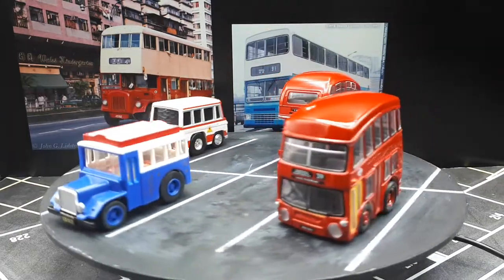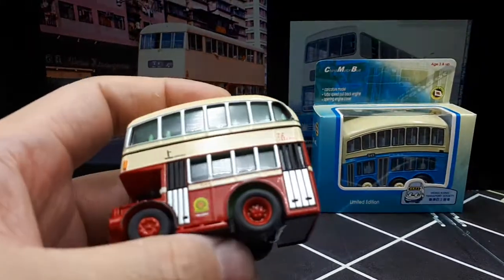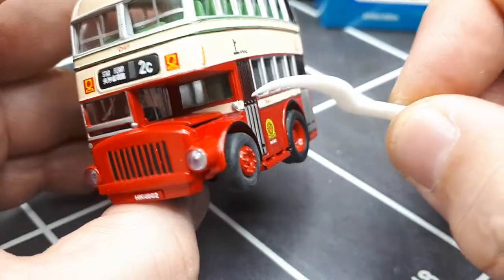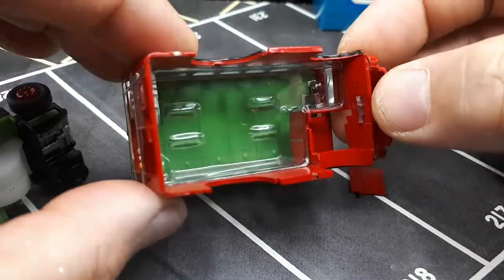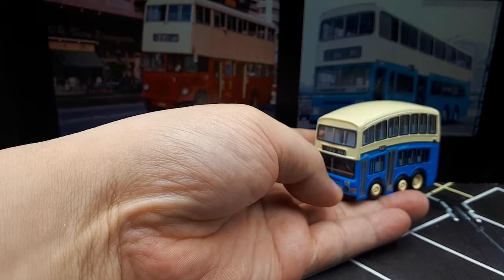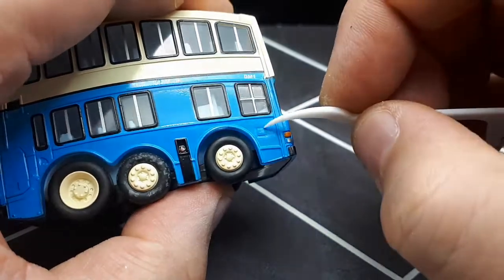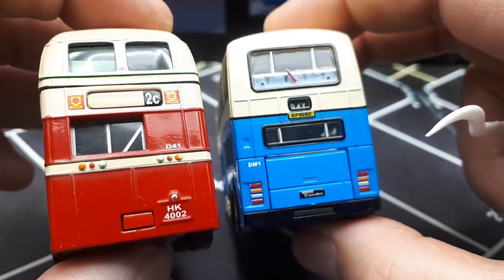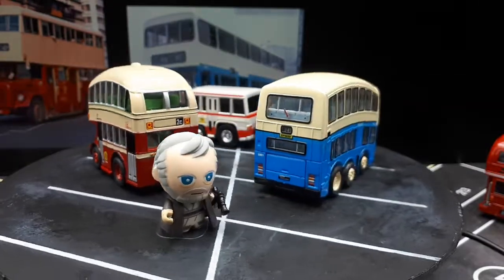Toonedx2 KMB Daimler A & CMB Dennis Condor buses by QB Art